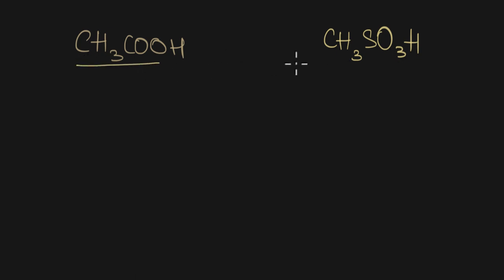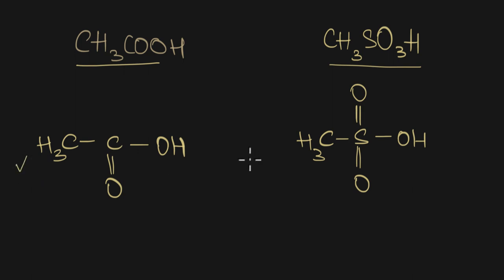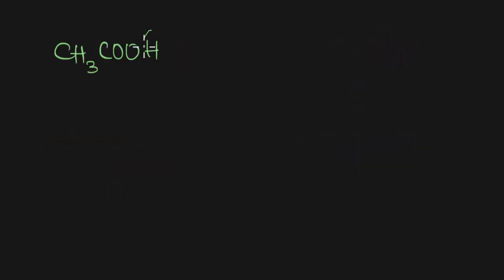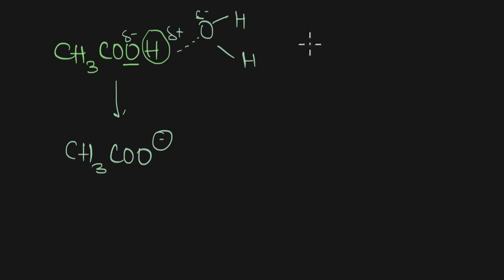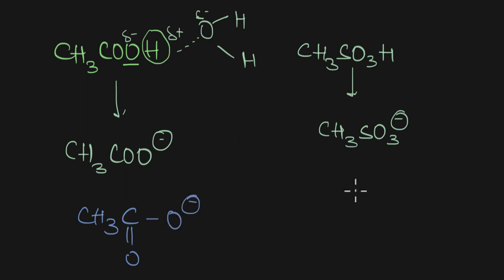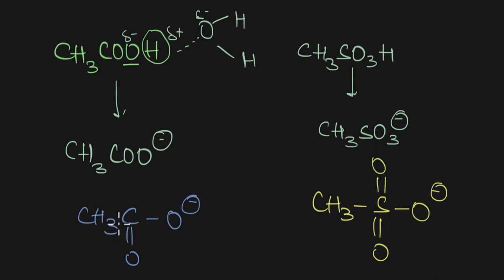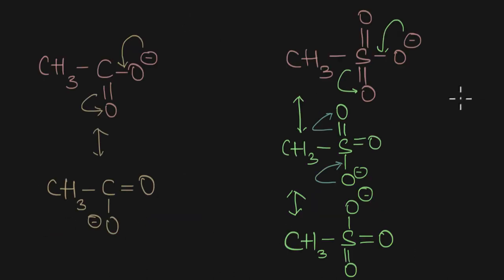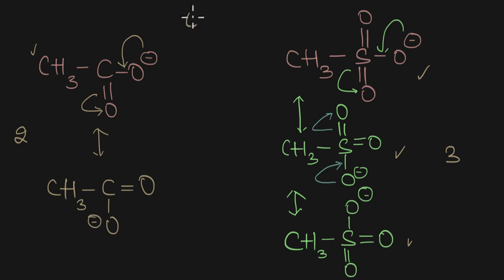Using electronic effects to compare acidic strength - Resonance |Chemistry | Khan Academy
Check out more videos and exercises on “Acidic and basic strength”

To get you fully ready for your exam and help you fall in love with “Organic chemistry”, find the complete bank of exercises and videos for “organic chemistry essentials”